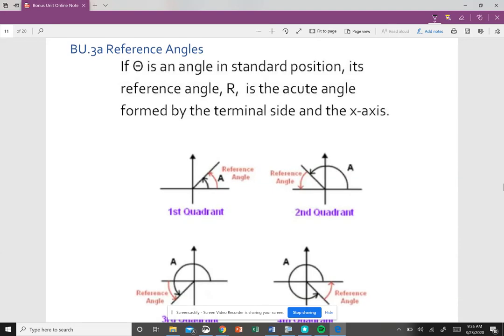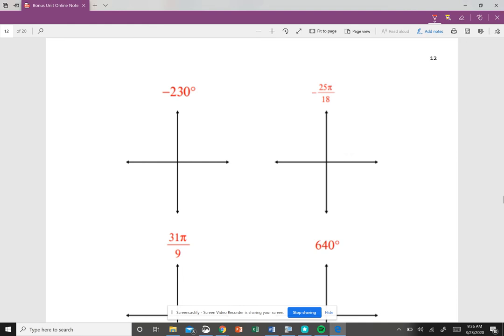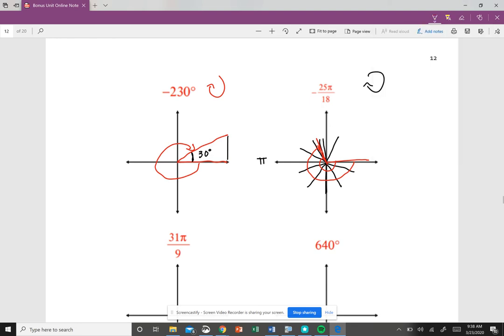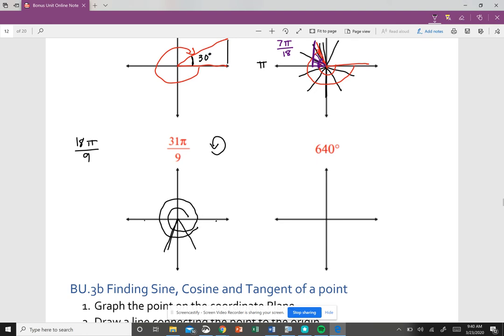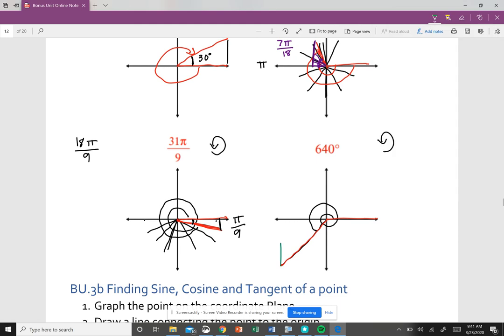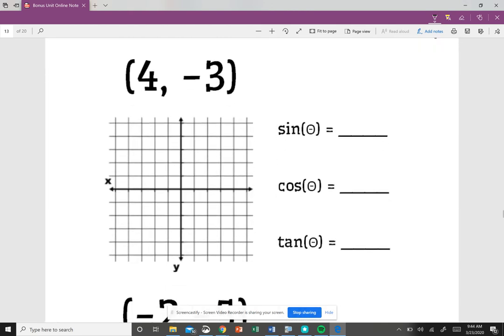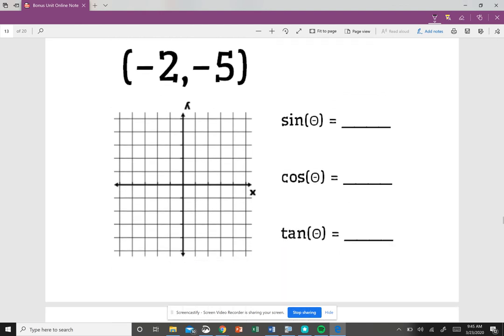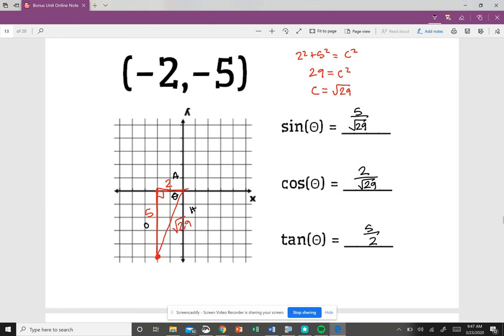SM2H: BU.3 a and b Terminal Angles and sine, cosine, and tangent of points